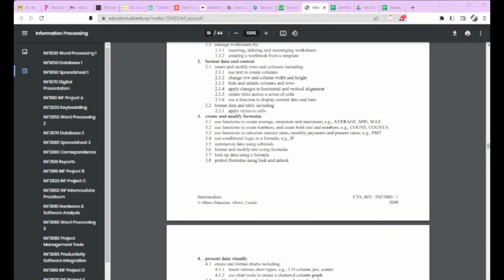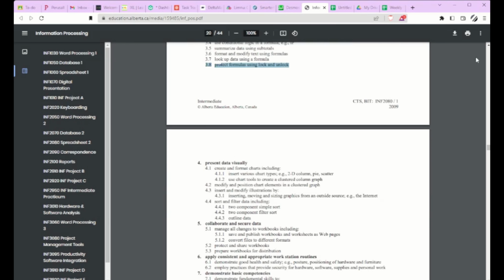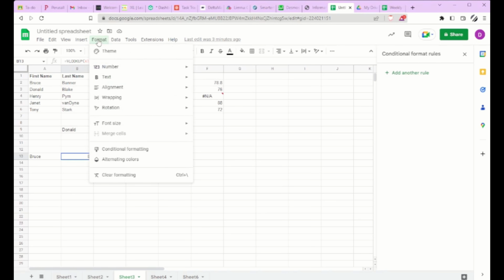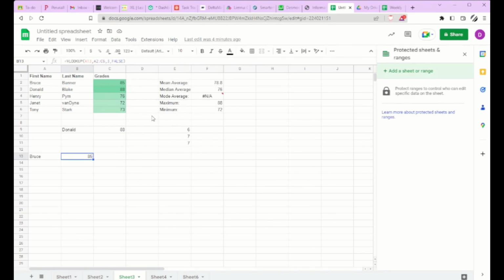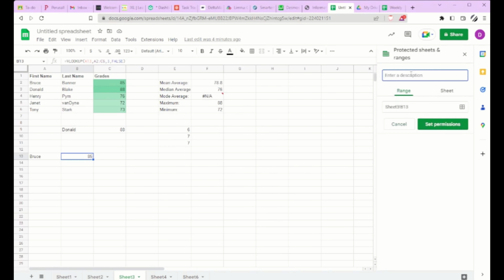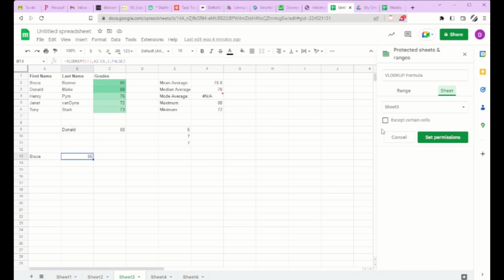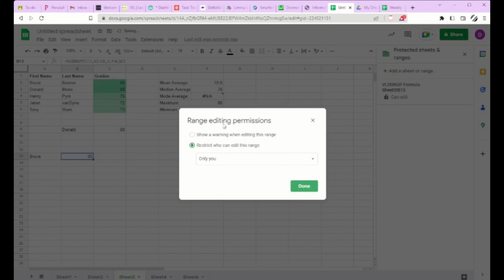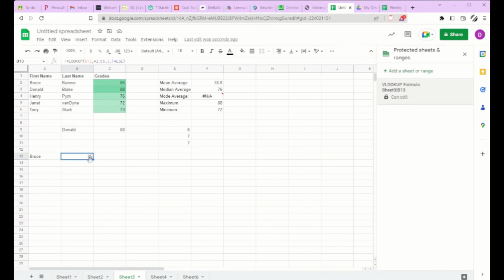Spreadsheet 2 (INF2080) 3.8: Protect formulas